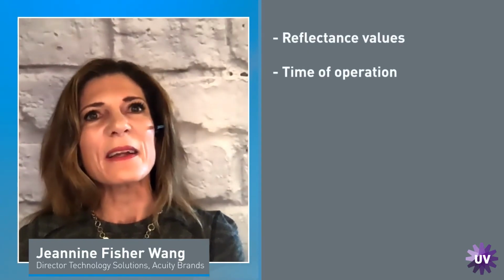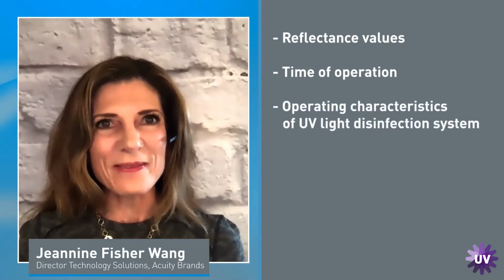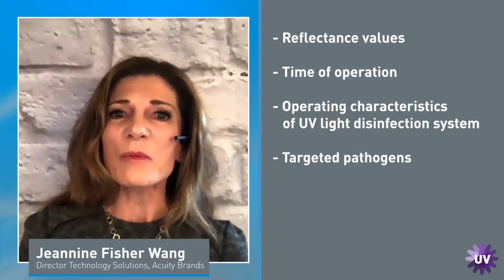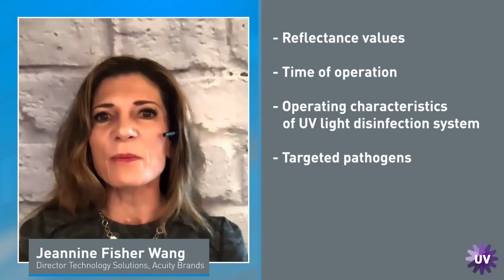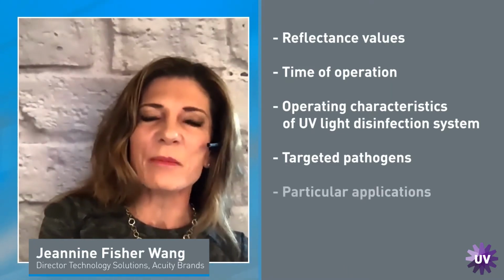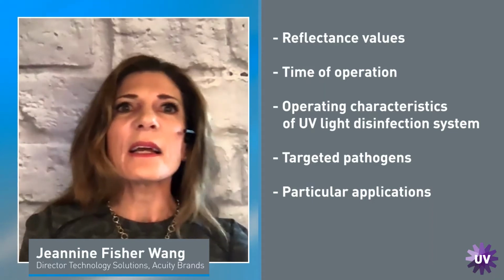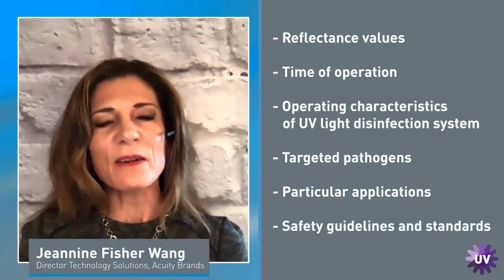Designing a UV Light Disinfection System with Jeannine Fisher Wang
Jeannine Fisher Wang, Director of Technology Solutions at Acuity Brands, dives in to how to design a UV light disinfection system. You can watch the full panel webinar here for continuing education credit

All references to “disinfection” are referring generally to the reduction of pathogenic bioburden and are not intended to refer to any specific definition of the term as may be used for other purposes by the U.S. Food and Drug Administration or the U.S. Environmental Protection Agency. Reduction of the pathogenic bioburden is a function of fixture run time and the distance to the UV light source, airflow, room size, shadow areas and/or other factors, and the level of reduction will vary within a specific space. This fixture is not intended for use in the cure, mitigation or prevention of disease and is not certified or approved for use as a medical device by the FDA. It is the obligation of the end-user to consult with a qualified Professional Engineer and a Certified Industrial Hygienist, if applicable, to determine whether this fixture meets the applicable requirements for system performance, code compliance, safety (including safety and hazard alerting signs), suitability and effectiveness for use in a particular application design. In no event will Acuity Brands Lighting be responsible for any loss resulting from any use of this fixture in an application design.

for efficacy claims and claim substantiation regarding specific products and pathogens.